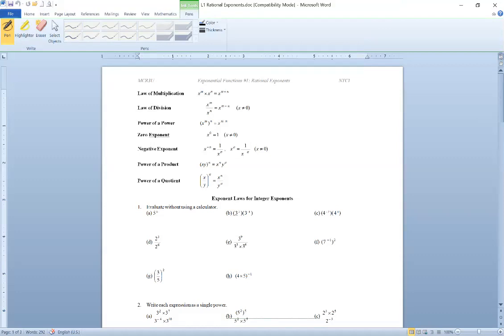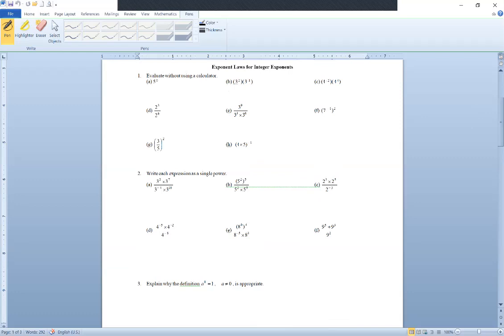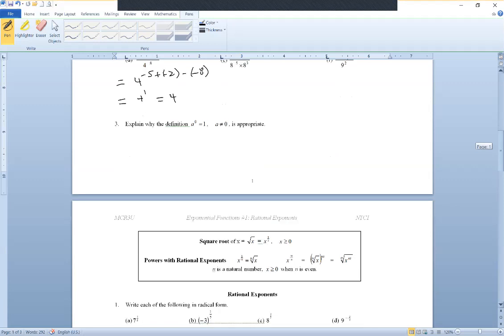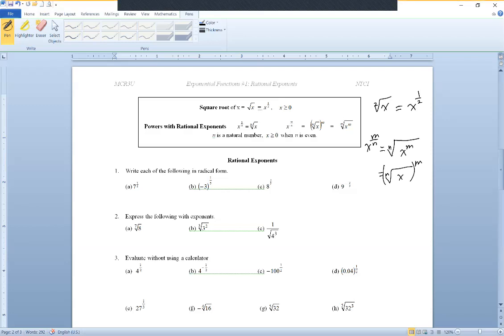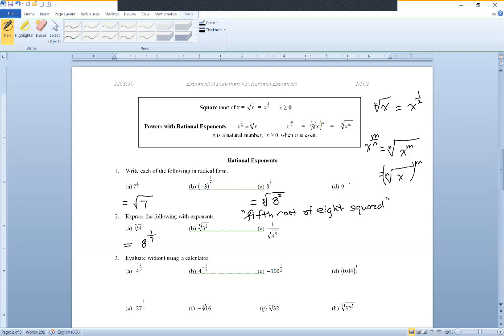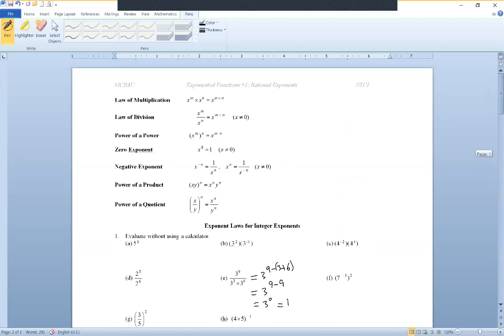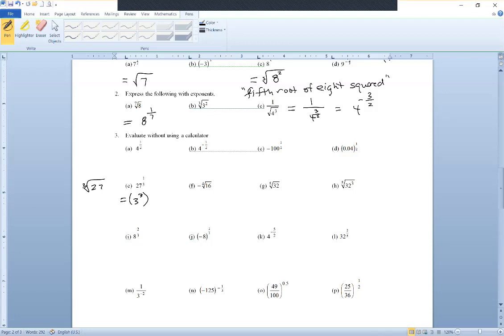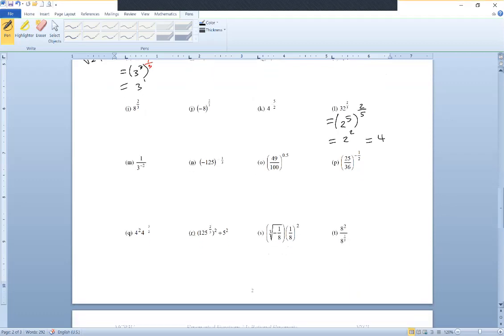MCR3U Exponential Functions 1 of 4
L1 Exponent laws and Rational Exponents